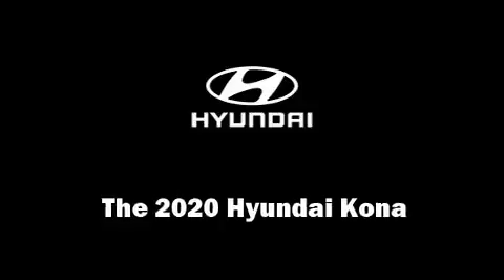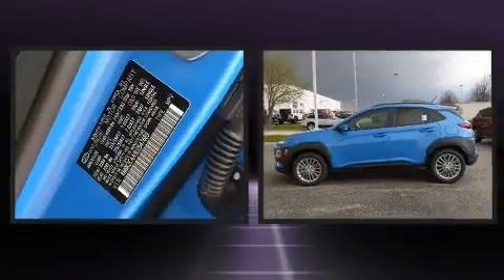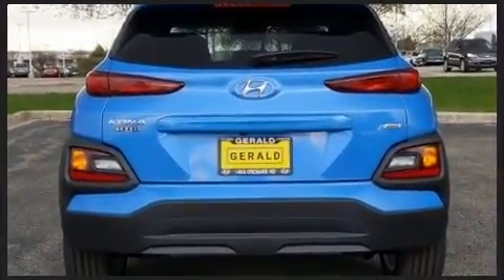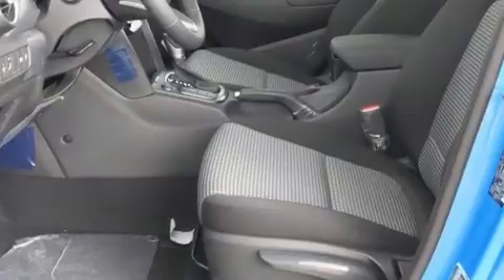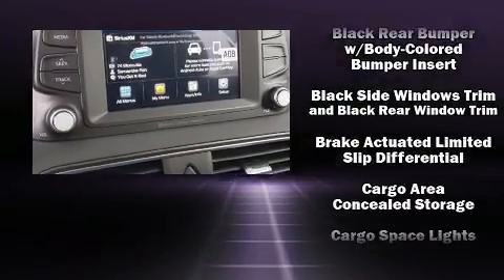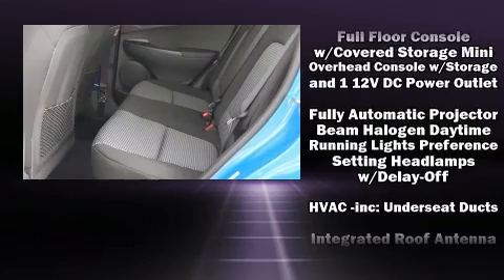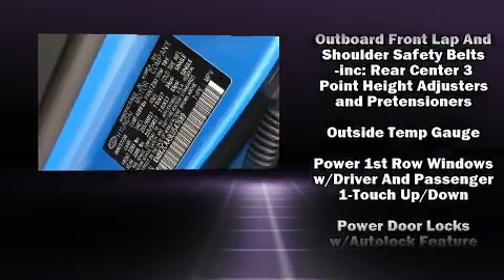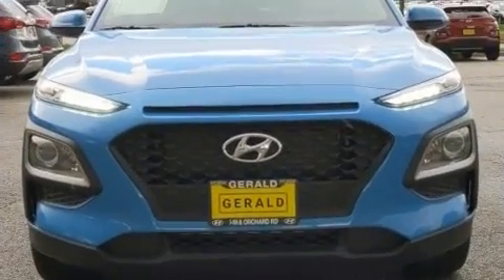2020 Hyundai Kona SEL in North Aurora, IL 60542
Climb inside the 2020 Hyundai Kona. Smooth gearshifts are achieved thanks to the efficient 4 cylinder engine, and for added security, dynamic Stability Control supplements the drivetrain. Hyundai prioritized fit and finish as evidenced by: delay-off headlights, heated seats, lane departure warning, power windows, remote keyless entry, rear wipers, and more. Audio features include an AM/FM radio, steering wheel mounted audio controls, and 6 speakers, providing excellent sound throughout the cabin. Hyundai ensures the safety and security of its passengers with equipment such as: head curtain airbags, front side impact airbags, traction control, brake assist, a panic alarm, and 4 wheel disc brakes with ABS. We pride ourselves in consistently exceeding our customer's expectations. Stop by our dealership or give us a call for more information.